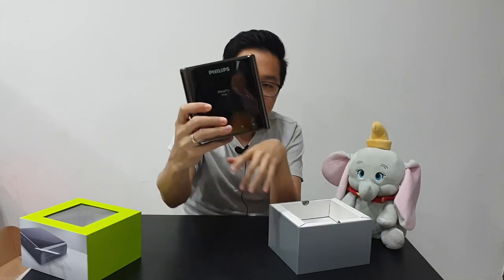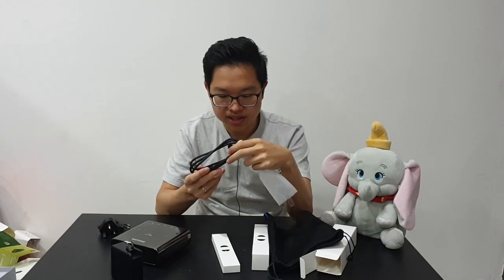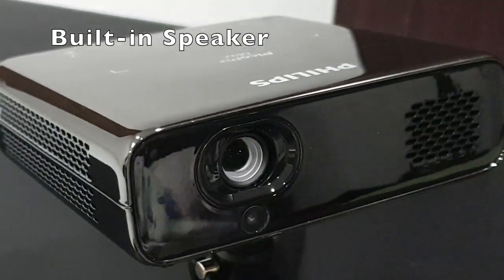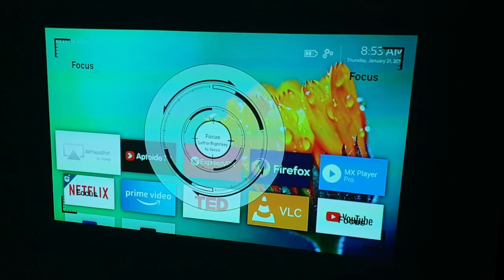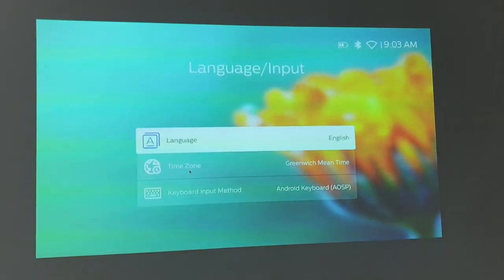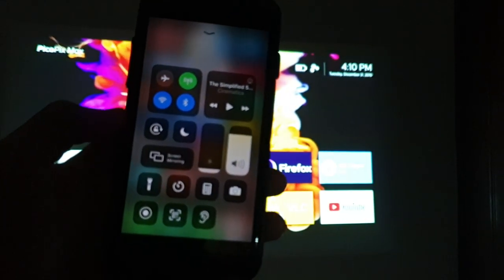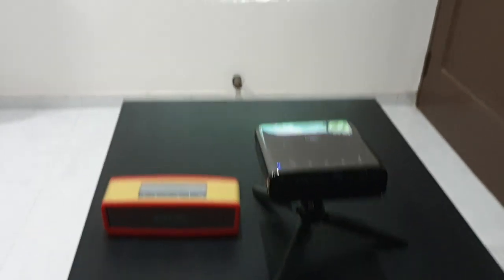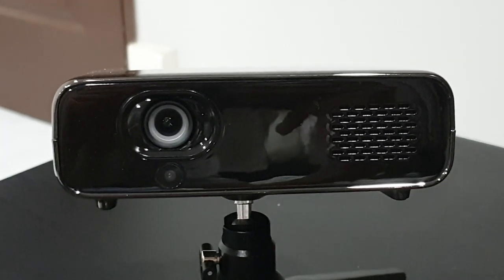Unbox&Review Philips PicoPix Max [backer #4955]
Philips PicoPix Max is finally here! Watch the Unboxing & Review for this project now. Talk about all the details you want to know!!